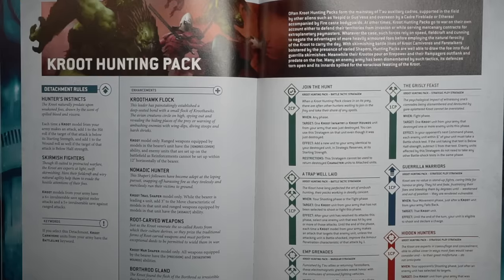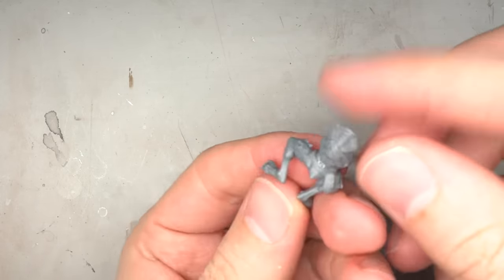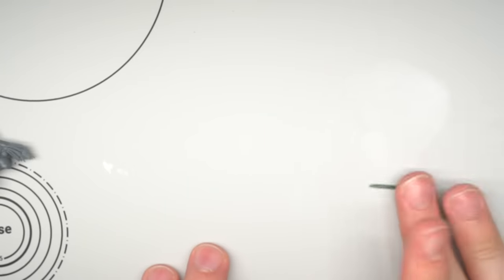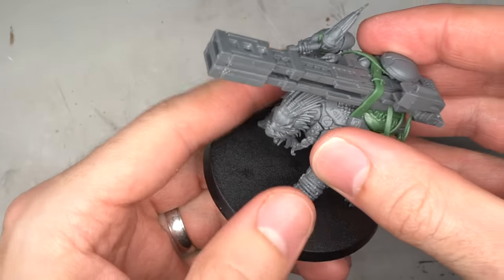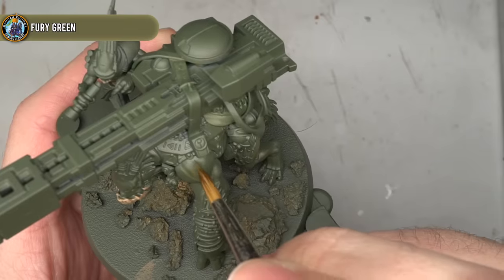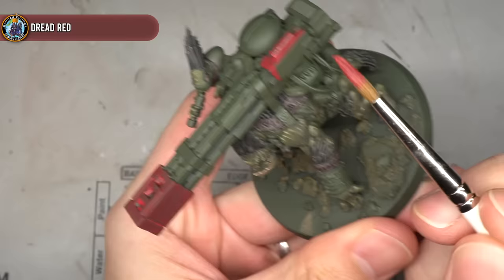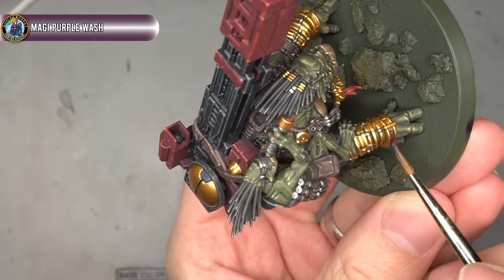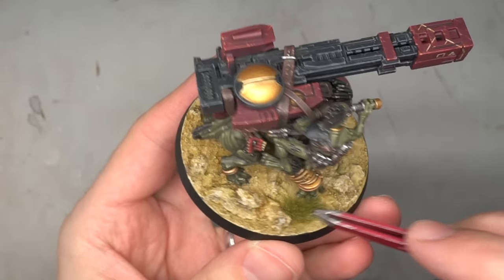Kitbashing a KROOT BROADSIDE : Heavy Krootox Conversion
In this tutorial I show you how to convert a Kroot version of the Tau Broadside Battlesuit

Paints Used

Battle Mud Wash
Necrosis Green Wash
Oblivion Black Wash
Hellion Red Wash
Archaic Sepia Wash
Magi Purple Wash
Argonaut Skin
Kronos Flesh
Aes Flesh
Fury Green
Gung-Ho Green
Green Beret
Ivory Tusk
Ashen Grey
Eidolon Grey
Rodent Grey
Scorched Brown
Ancient Forest
Wasteland Brown
Dread Red
Asmodeus Red
Evil Eye Red
Manticore Ochre
Death Reaper
Dungeon Stone Grey
Wizard Grey
Druid Flesh
Paladin Flesh
Bard Skin
Berserker Red
Sanguine Scarlet
Demon Red
Sir Coates Silver
Mithril Blade
Dragons Gold
Glistening Gold
Dragon Fang
Vampire Fang

Matt Varnish
Airbrush Thinner
Airbrush Cleaner

Dry Ground

1mm Florist Wire

00:00 Introduction
00:28 Conversion
06:57 Painting
13:26 Basing
14:45 Conclusion